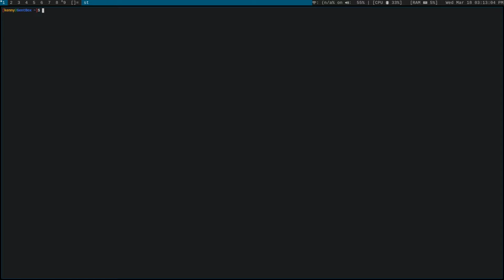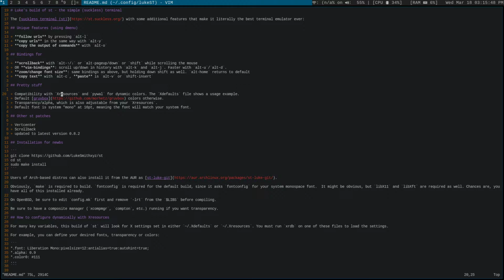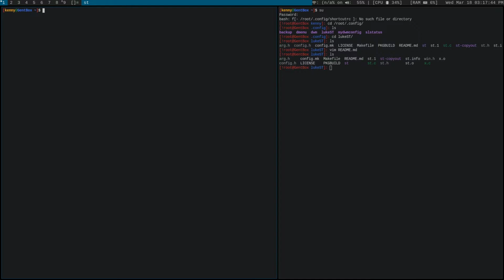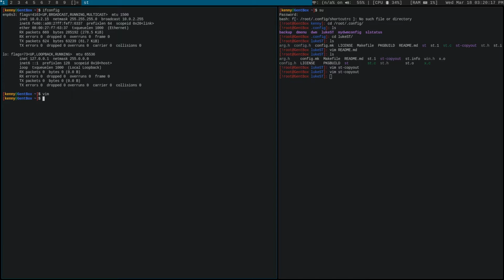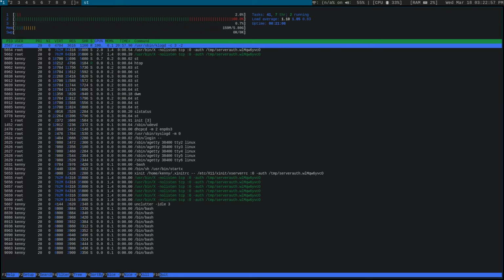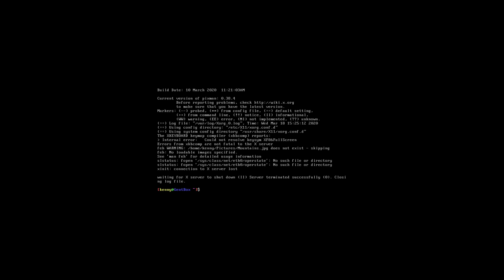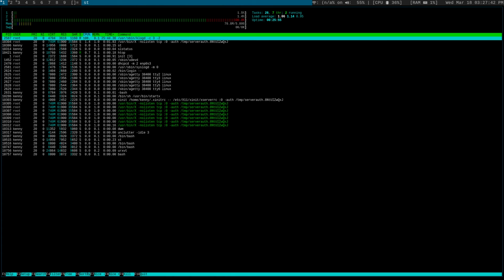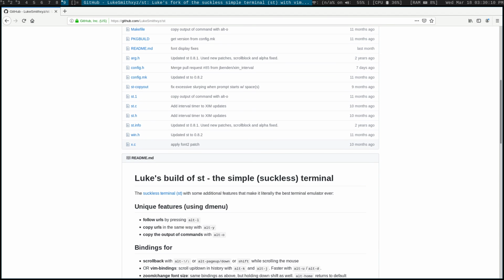My Minimalist Termianl Setup (ST and URXVT)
In this video I show you my builds of my terminal emulators (st and urxvt) I also do a comparison of features, and system resource consumption between the 2.

Dash
Xh9PXPEy5RoLJgFDGYCDjrbXdjshMaYerz

Zcash
t1aWtU5SBpxuUWBSwDKy4gTkT2T1ZwtFvrr

Chainlink
0x0f7f21D267d2C9dbae17fd8c20012eFEA3678F14

Bitcoin Cash
qz2st00dtu9e79zrq5wshsgaxsjw299n7c69th8ryp

Etherum Classic
0xeA641e59913960f578ad39A6B4d02051A5556BfC

USD Coin
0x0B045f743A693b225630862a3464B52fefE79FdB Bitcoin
bc1qyj5p6hzqkautq4d3zgzwfllm7xv9wjeqkv857z

Ethereum
0x35B505EB5b717D11c28D163fb1412C3344c7684d

Litecoin
LQviuYVbvJs1jCSiEDwWAarycA4xsqJo7D

DOGE
D7MPGcUT4sXkGroGbs4QVQGyXqXd6QfmXF